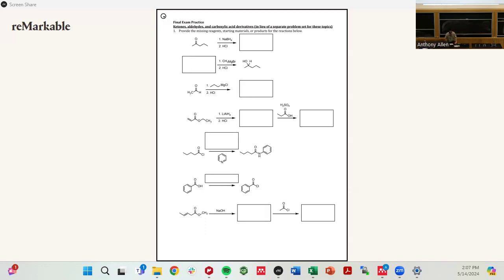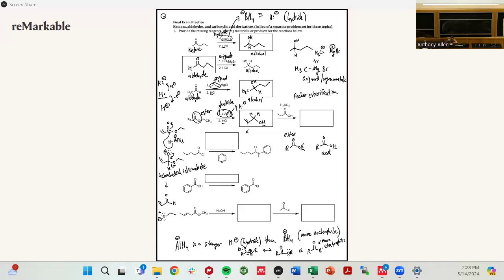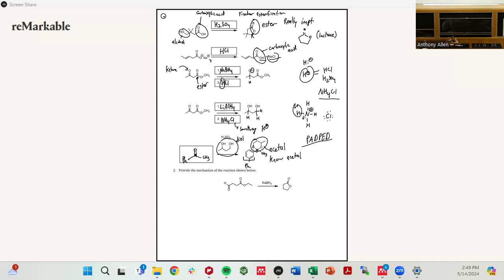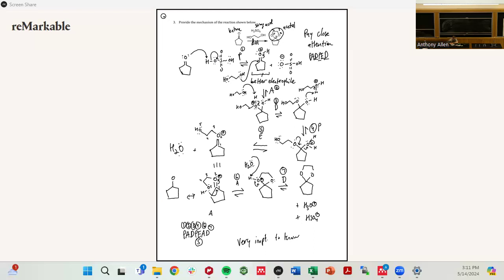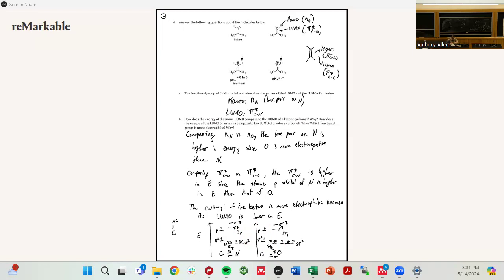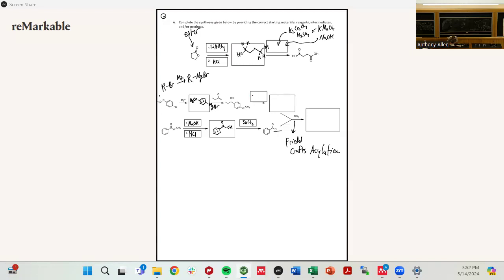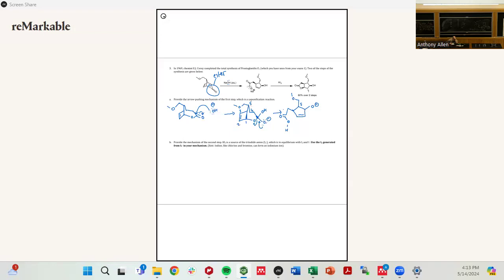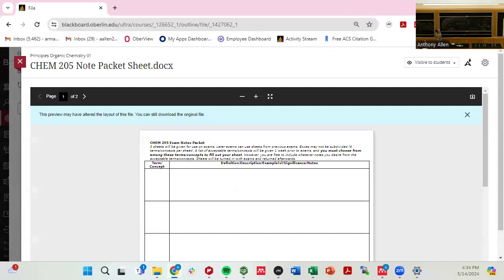CHEM 205 Spring 2024 Final Review Session Video